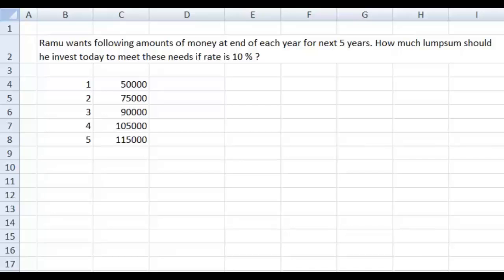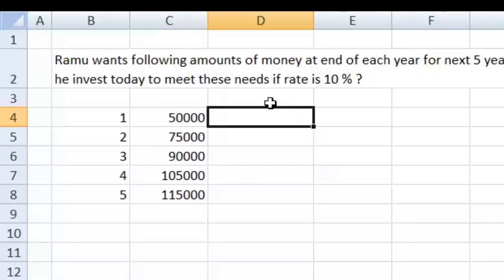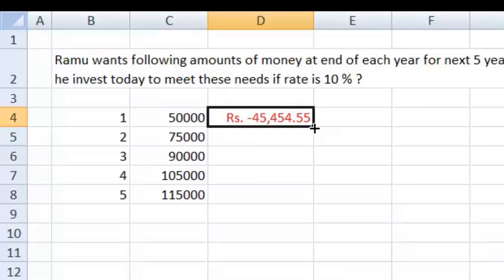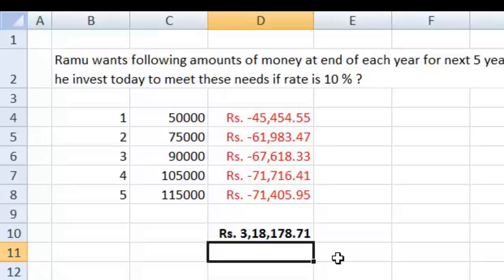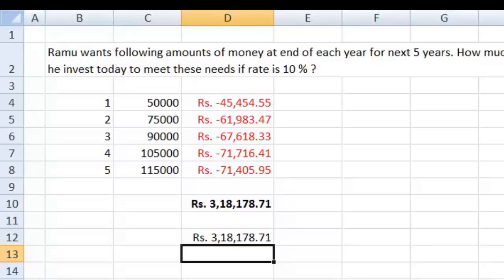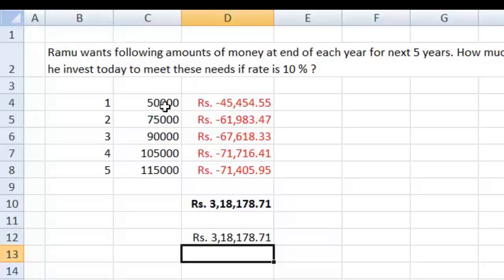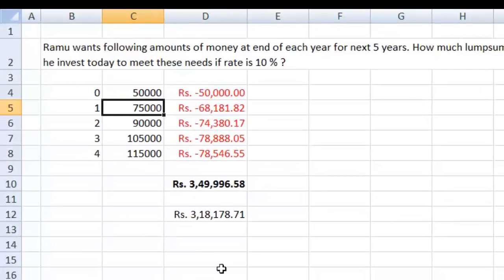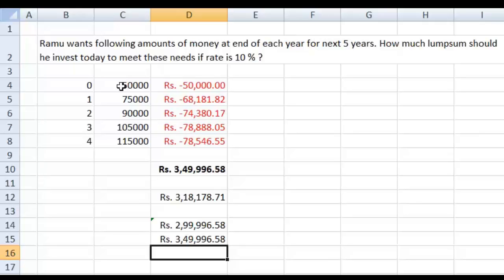Lesson 6 NPV